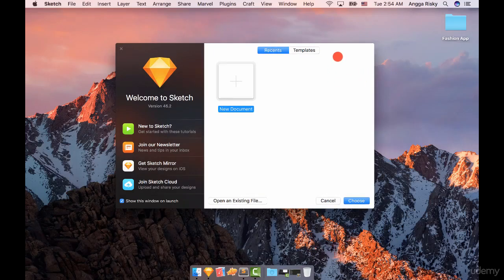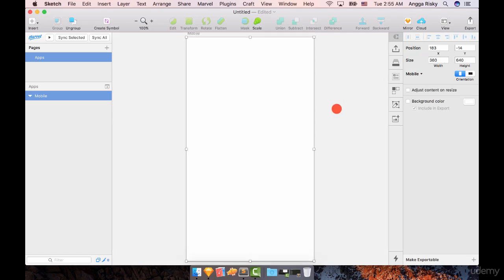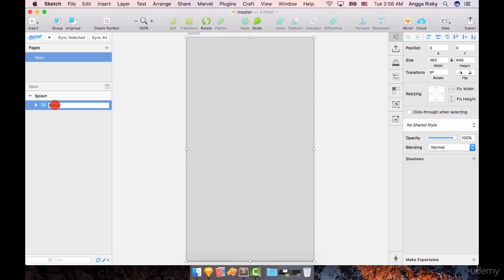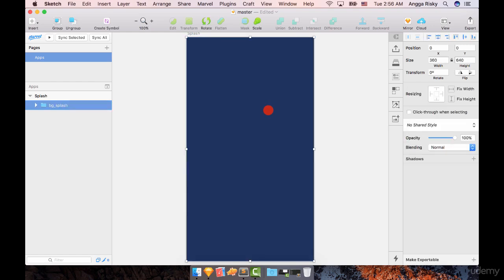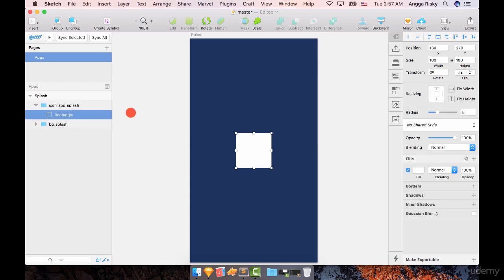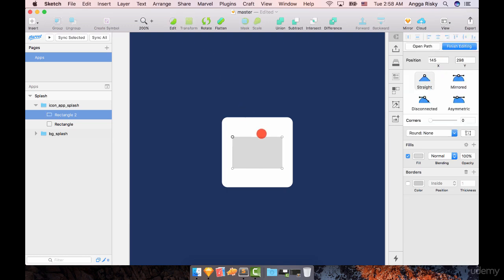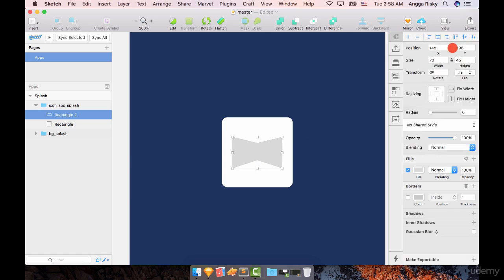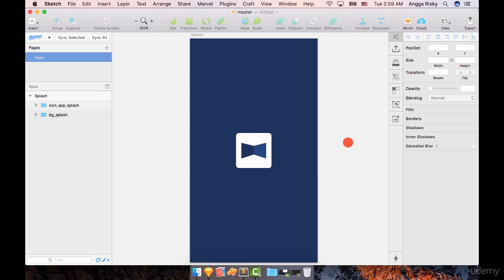Làm 1 App Fashion bằng Android đơn giản sử dụng Android Studio - Design Splash Screen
📌 Làm App Fashion bằng Android Studio | Hướng Dẫn Từng Bước

Bạn muốn tạo một ứng dụng thời trang (Fashion App) trên Android nhưng không biết bắt đầu từ đâu? Trong series này, mình sẽ hướng dẫn bạn cách lập trình một app thời trang đơn giản bằng Android Studio và Kotlin/Java, giúp bạn nắm vững kiến thức về UI/UX, Firebase, RecyclerView, API, Room Database và nhiều công nghệ khác!

🔥 Nội dung series:
✅ Thiết kế giao diện UI/UX chuyên nghiệp với Material Design
✅ Tạo danh sách sản phẩm thời trang bằng RecyclerView
✅ Kết nối với Firebase / REST API để lấy dữ liệu sản phẩm
✅ Xây dựng giỏ hàng, thanh toán đơn giản
✅ Đăng nhập & đăng ký bằng Firebase Authentication
✅ Lưu dữ liệu với Room Database
✅ Tối ưu hiệu suất & triển khai lên Google Play

📌 Công cụ sử dụng:

Android Studio 🛠
Kotlin / Java ☕
Firebase 🔥
REST API 🌐
Room Database 🏛
💡 Ai nên xem series này?
✔️ Người mới học lập trình Android
✔️ Sinh viên IT muốn làm đồ án
✔️ Lập trình viên muốn làm app thời trang từ A-Z
✔️ Người muốn kiếm tiền từ app Android